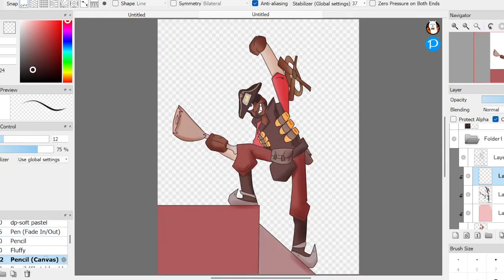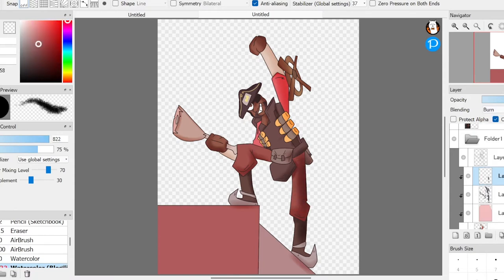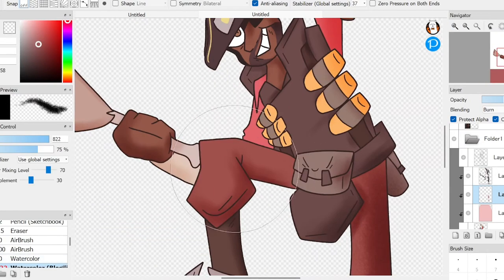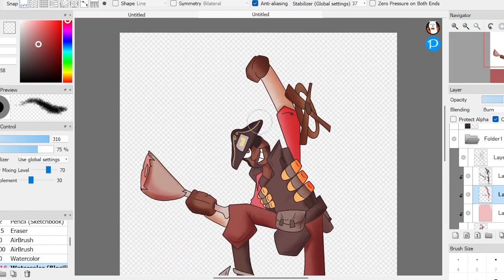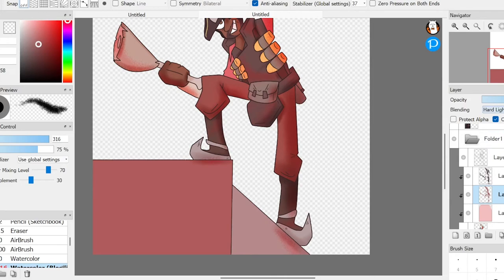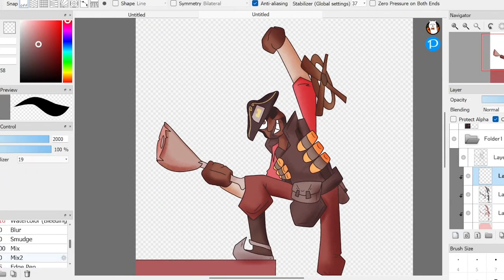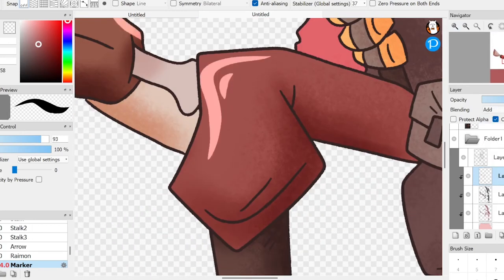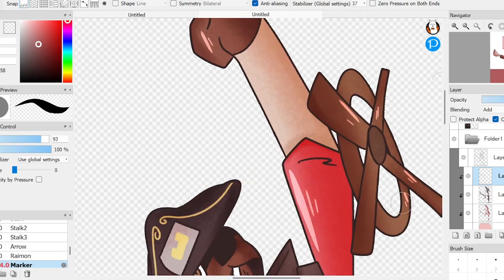Will I continue making audio's? [Update]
Commission for Bambi Gaming

I've been a little hesitant about making this since I still wasn't sure about what I was gonna be doing. Anyways, this was a little rushed, but it explains my reasons to making audio's.

0:01 - Intro
0:31 - Why I stopped making audio's
2:39 - Why I might make audio's again
5:27 - Thank you
7:49 - Outro